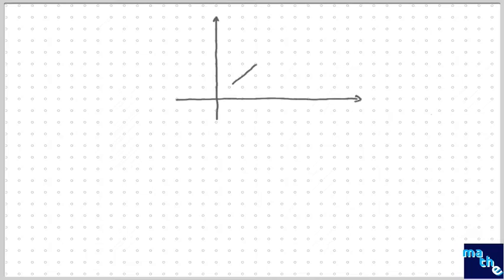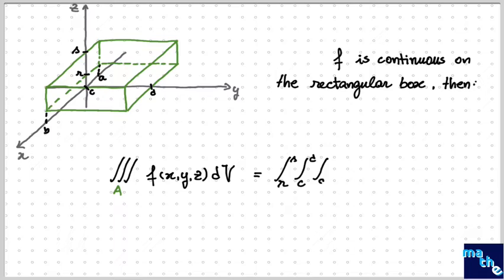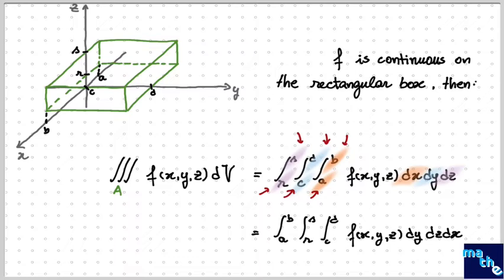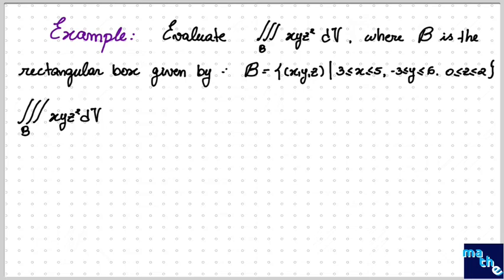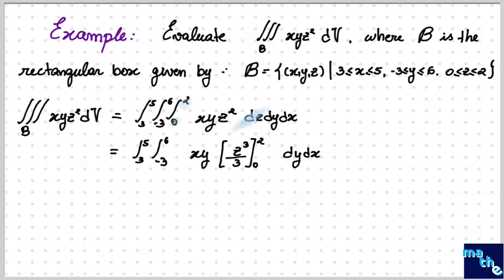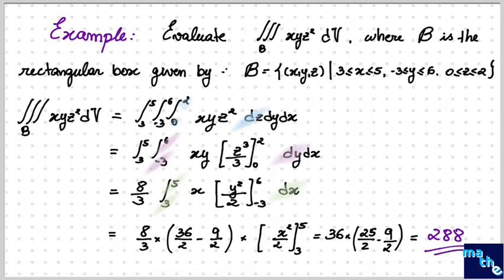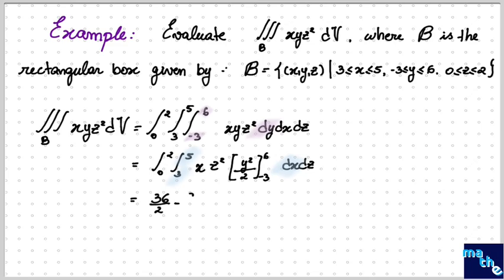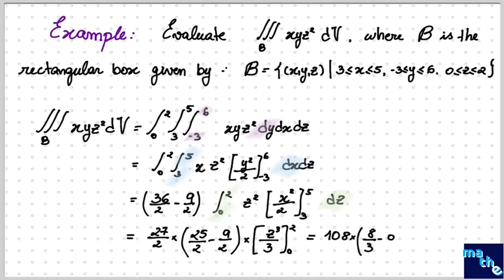Triple integral over a box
Details about triple integration over o box and solving an exercise